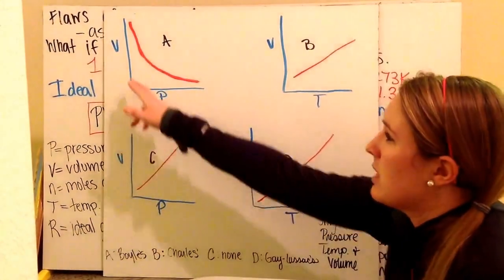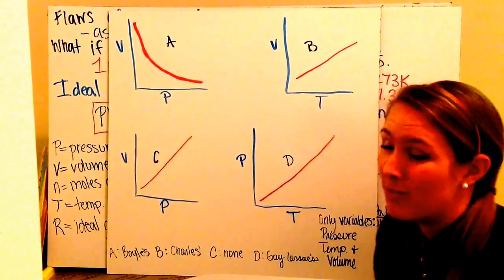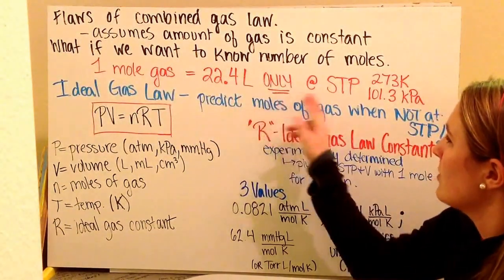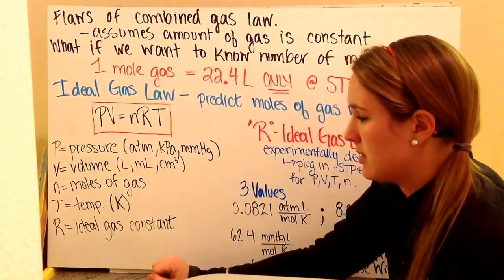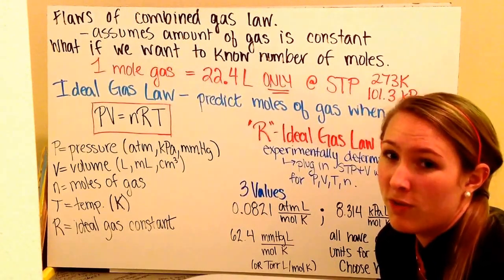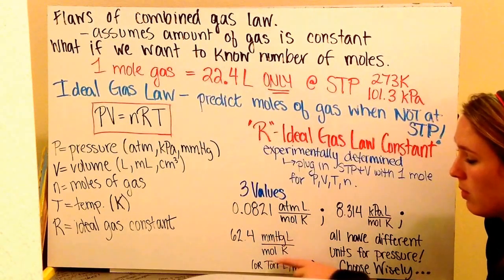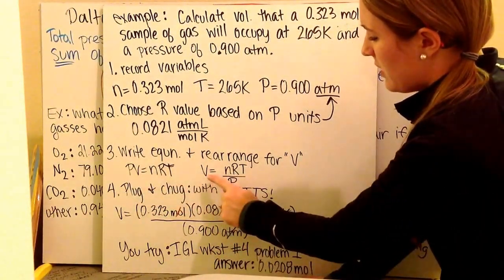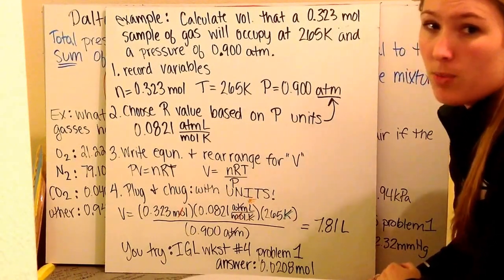Ideal Gas Law